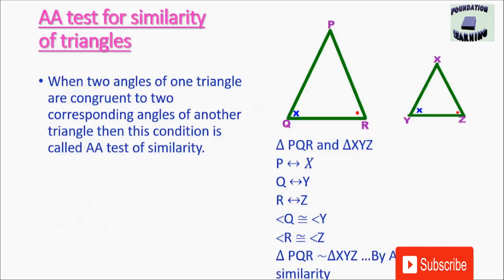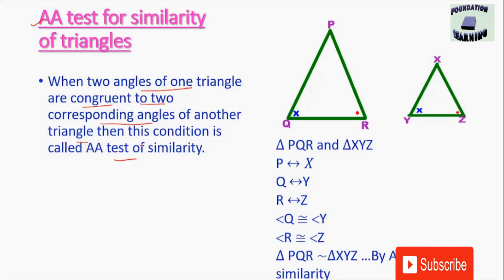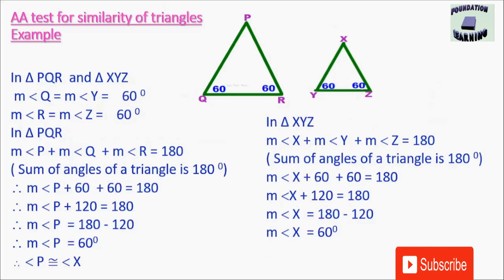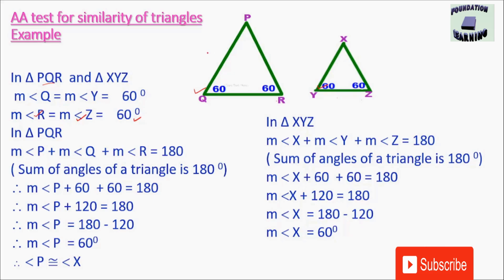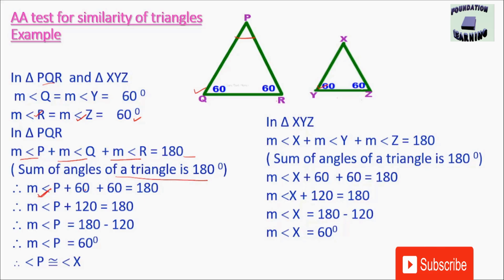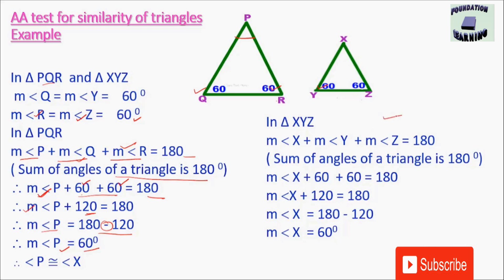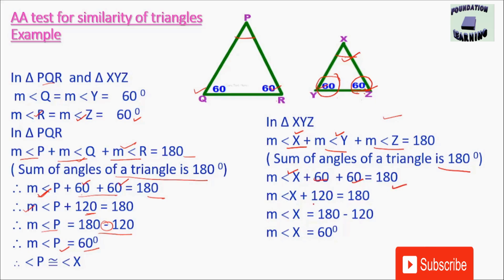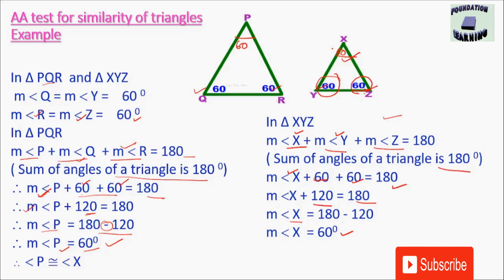SSC Maths 2 What is AA test for similarity of triangles